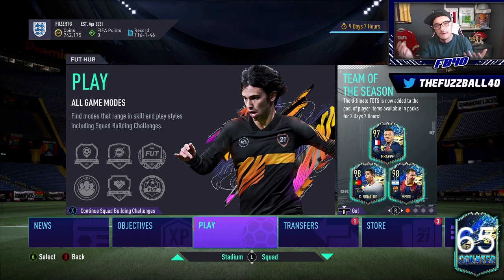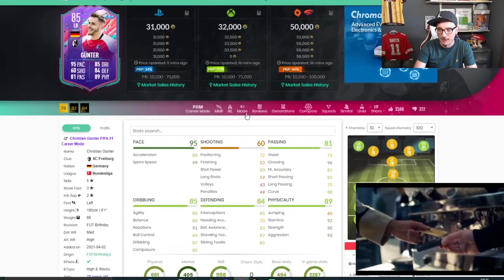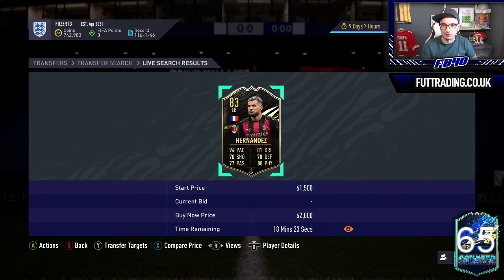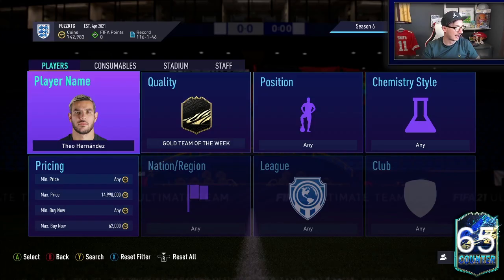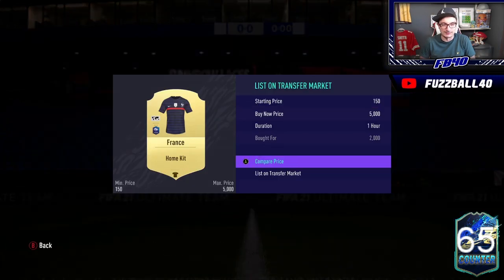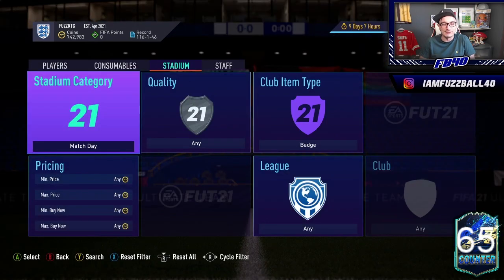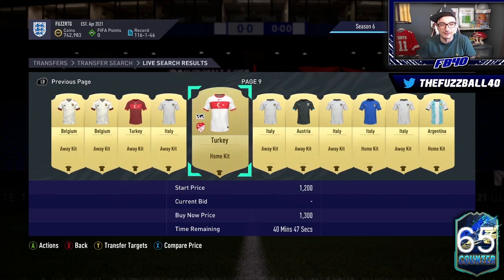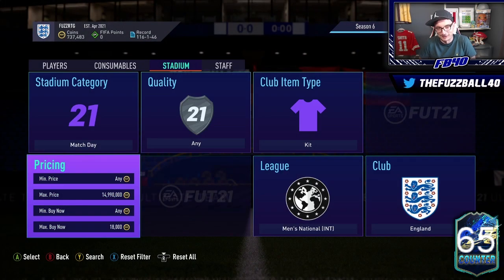FIFA 21 INVESTMENTS YOU HAVE TO MAKE NOW! FESTIVAL OF FUTBALL IS COMING! MAKE 250K NOW ON FIFA 21!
TITLE: FIFA 21 INVESTMENTS YOU HAVE TO MAKE NOW! FESTIVAL OF FUTBALL IS COMING! MAKE 250K NOW ON FIFA 21!

REAL FOOTY PRINTS

00:00 Futtrading Intro
01:22 FIFA 21 Thursday Flips

MUSIC CREDITS -

FIFA 21
TRADING TIPS
FIFA 21 INVESTMENT GUIDE
FIFA 21 INVESTMENTS
FESTIVAL OF FUTBALL
ULTIMATE TOTS
THURSDAY FLIPS
INVESTMENT TIPS
MAKE COINS ON FIFA 21

THIS VIDEO BY MYSELF, FUZZBALL40, WILL SHOW YOU HOW I AM TRADING ON FIFA 21 RIGHT NOW AND THE INVESTMENTS I AM MAKING CURRENTLY FOR THRUSDAY FLIPS DURING ULTIMATE TOTS AND WITH FESTIVAL OF FUTBALL COMING THIS WEEK! I WILL SHOW YOU WHICH PLAYERS TO BUY AND SELL AND WHAT TIMES TO MAKE YOURSELF LOADS OF COINS TO BUILD YOUR ULTIMATE. I WILL ALSO SHOW YOU HOW TO PREPARE FOR THE EUROS BY BUYING KITS AND BADGES ON FIFA 21!